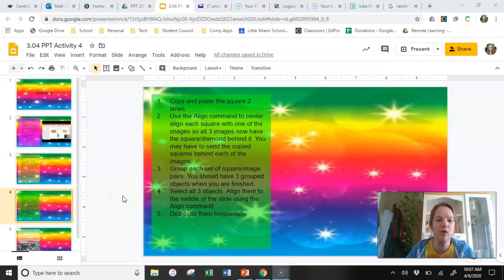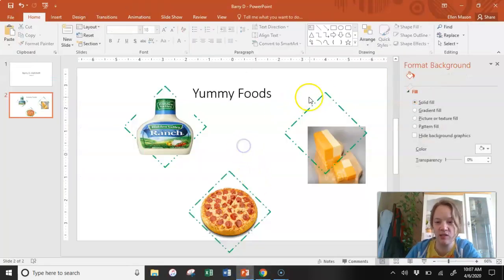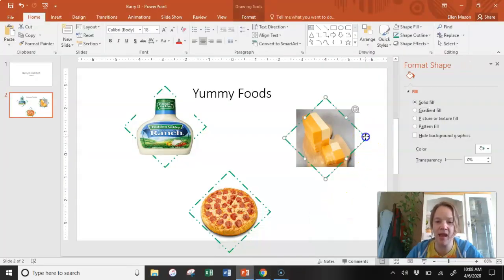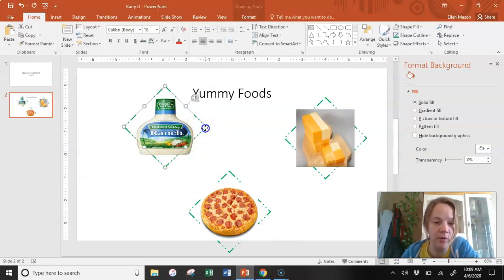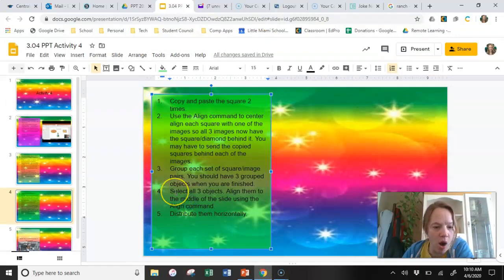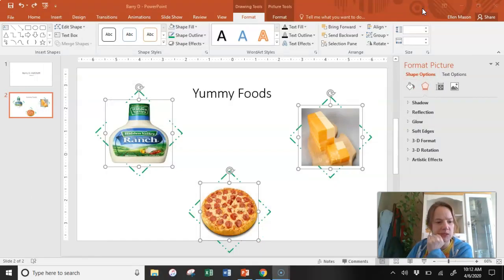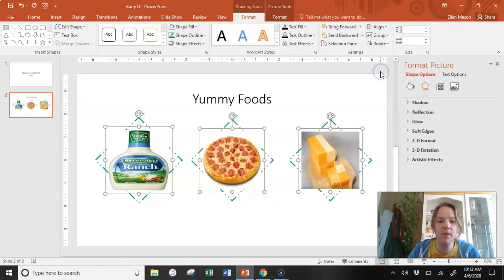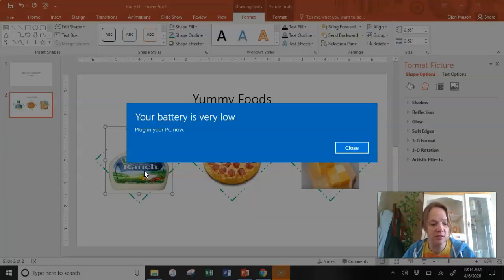3.04 PPT Slide 4